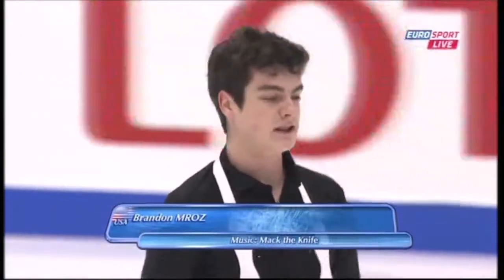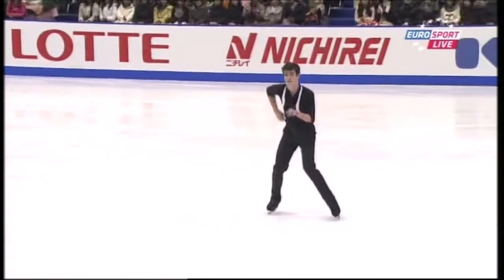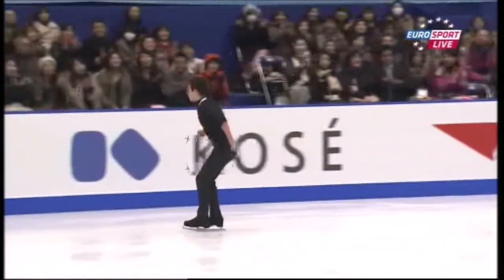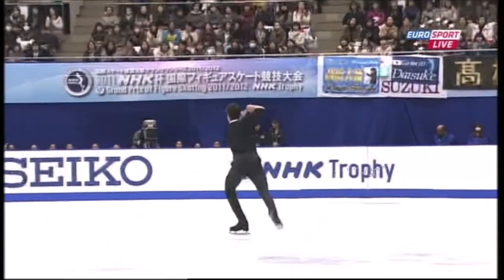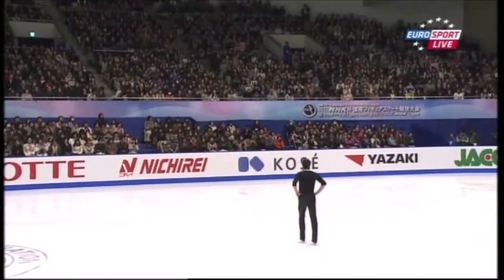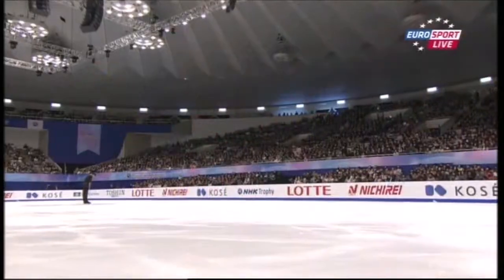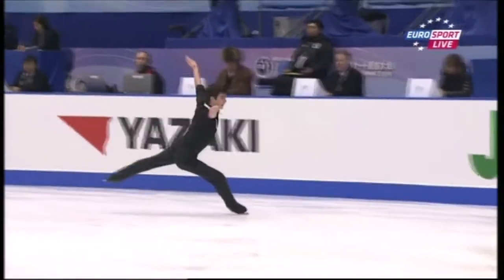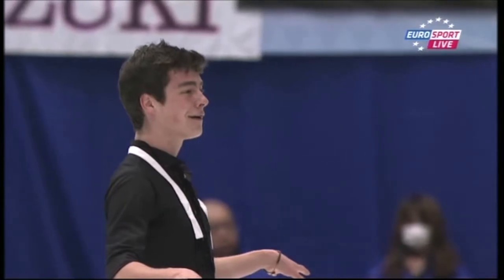2011 NHK Brandon Mroz SP ESP